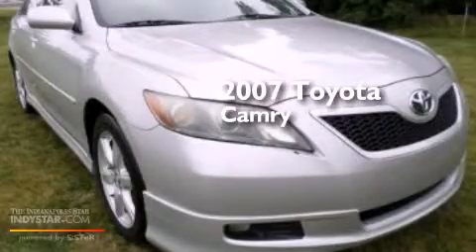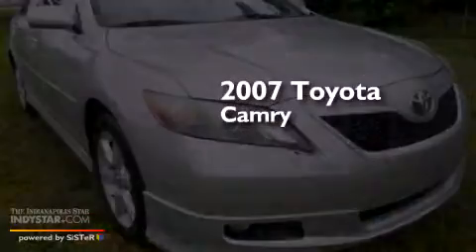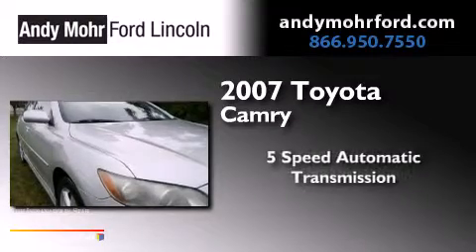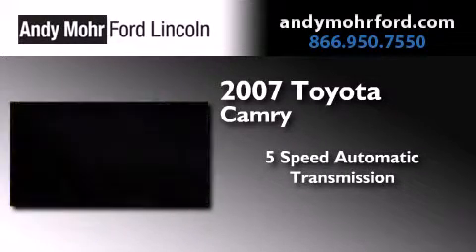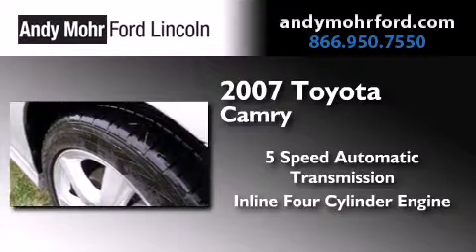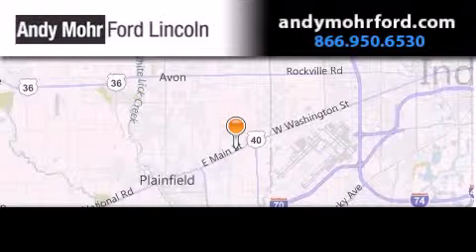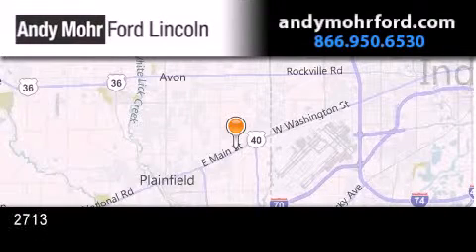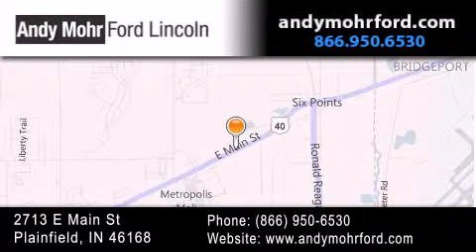2007 Toyota Camry Plainfield IN 46168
We've been honored to serve the Plainfield IN area , we promise that your experience at our dealership will exceed your expectations ! Year : 2007 Make : Toyota Model : Camry Engine : 2.4L I4 16V MPFI DOHC Trans . : 5-Speed Automatic Exterior : Titanium Metallic Miles : 141,488 Interior : Dark Charcoal Stock : C13985A Andy Mohr Ford Lincoln 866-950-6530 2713 E. Main Street Plainfield , IN 46168